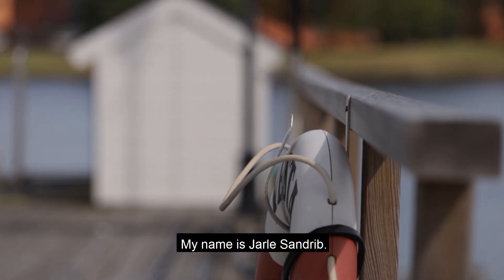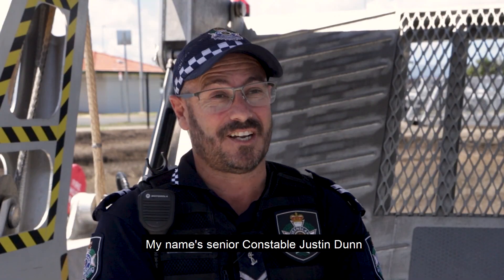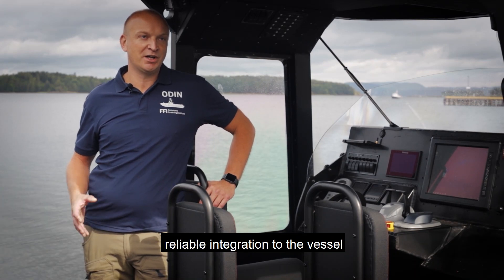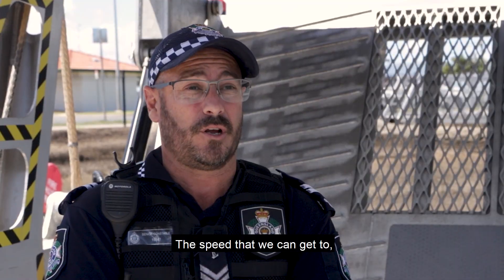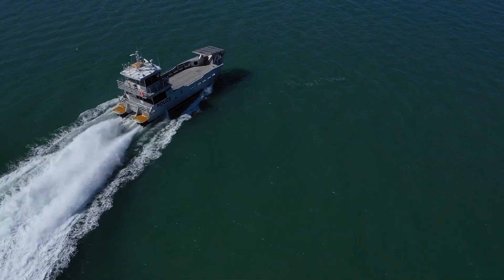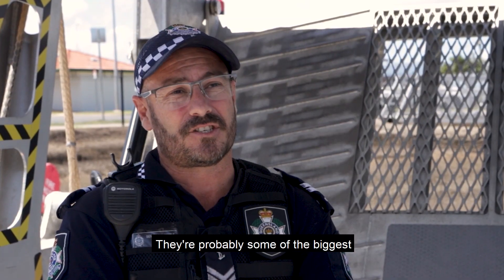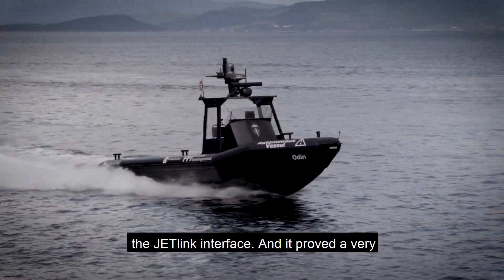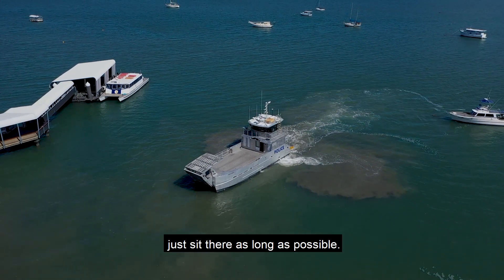HamiltonJet - Military and Patrol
As the leading supplier of waterjets, propulsion controls for the Military & Patrol segment globally, our customers can have confidence our waterjets provide all round agile manoeuvrability, durability and reliability.